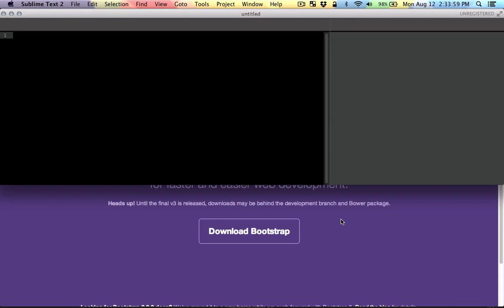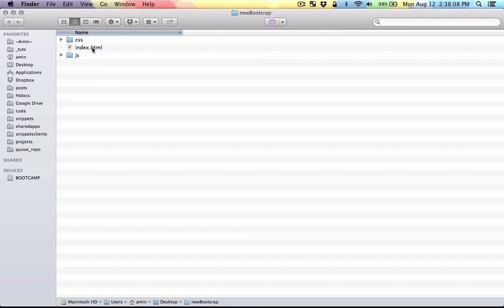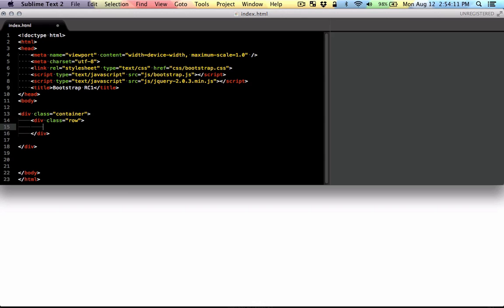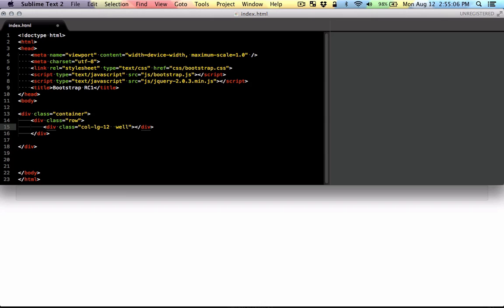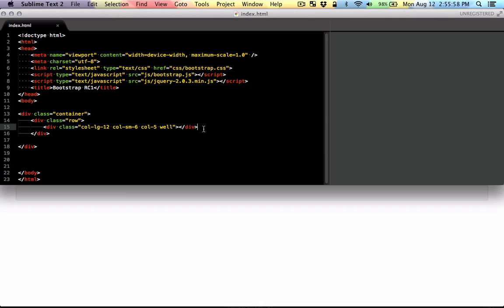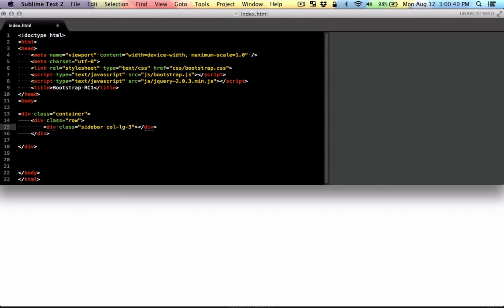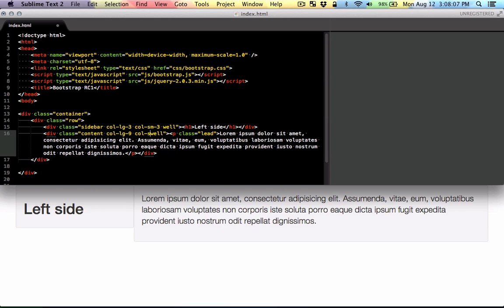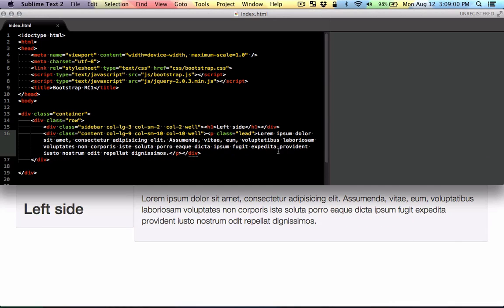Twitter Bootstrap Tutorials 1: Introduction to grids in new bootstrap3 RC1